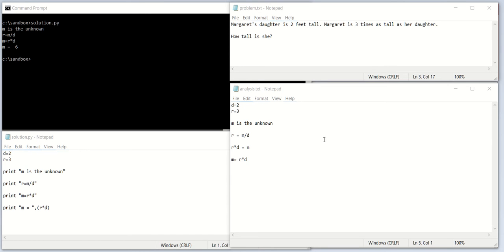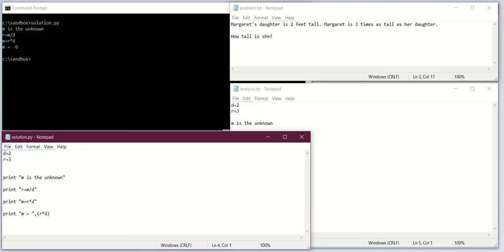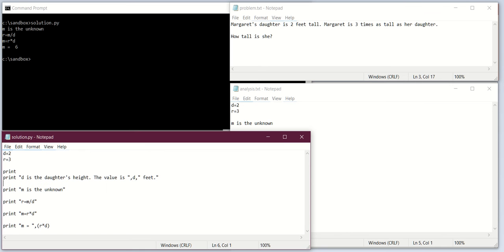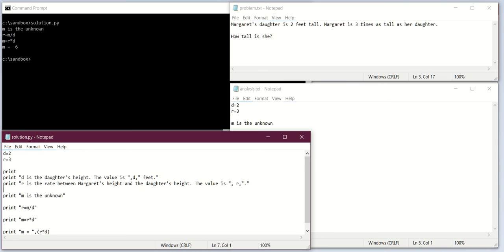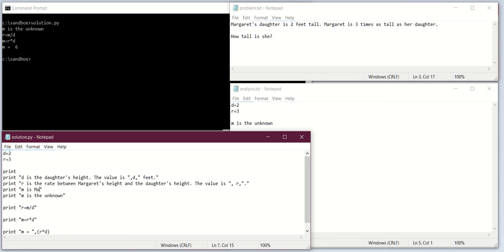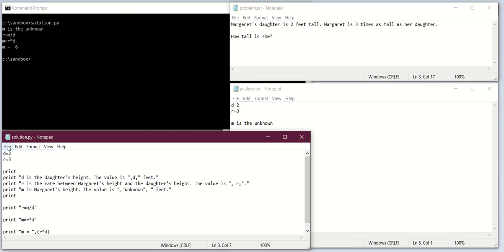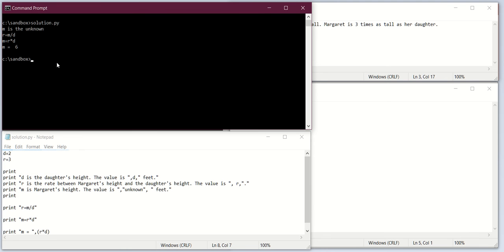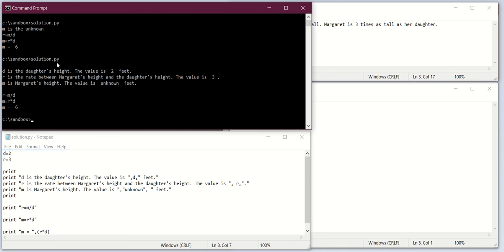How to solve a rate problem in Python part 2/4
Writing a Python 2.7 program to solve a Math rate problem.

This video explains how to print the description of a variable.

This tutorial is part of "Python for 4th graders"

Previous Python installation is required.